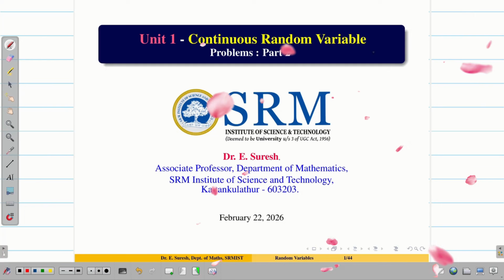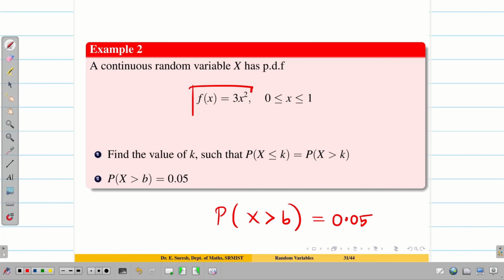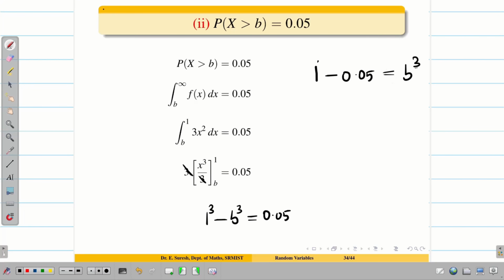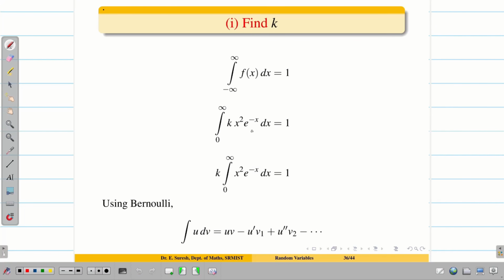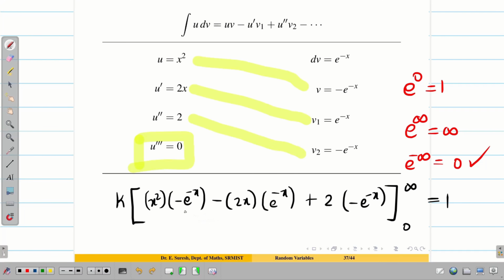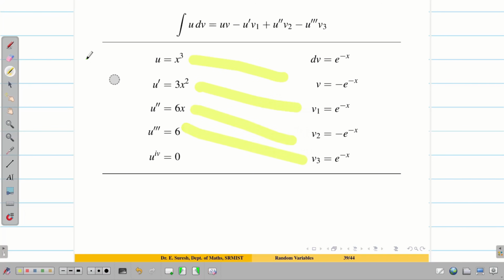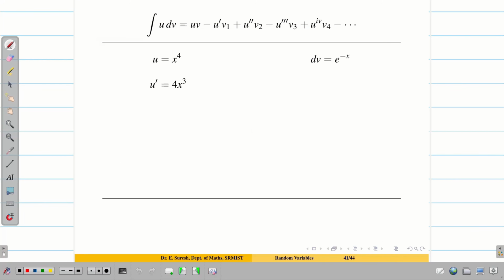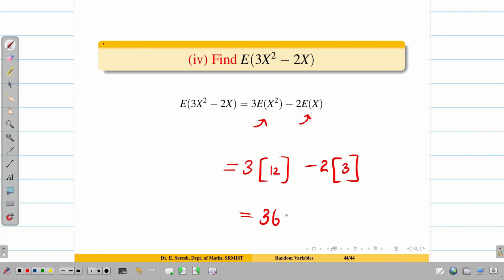8. Version-2 CRV Problem Part 2 - 21MAB204T / 21MAB301T / 21MAB203T / 21MAB304T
8. Version-2    Continuous Random Variable  Part 2

Common to
Probability and Queueing Theory         - 21MAB204T
Probability and Statistics                      - 21MAB301T
Probability and  Stochastic Process    -21MAB203T
Probability and Applied Statistics       - 21MAB304T